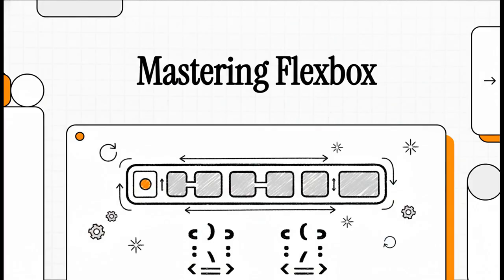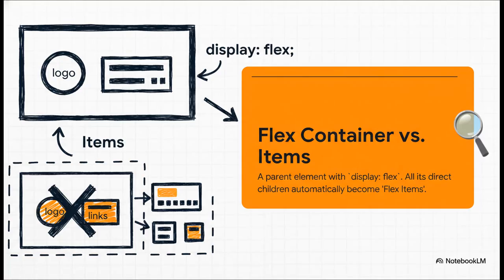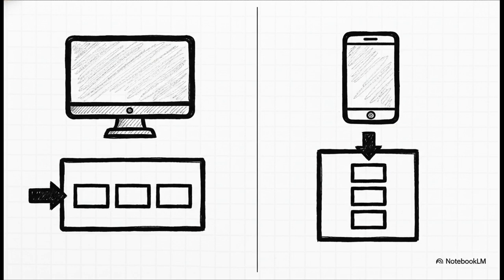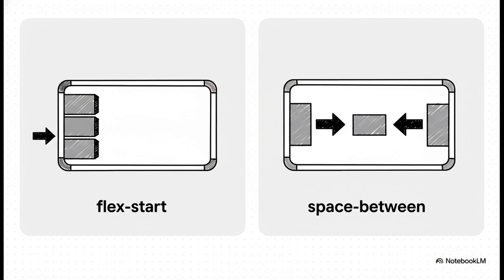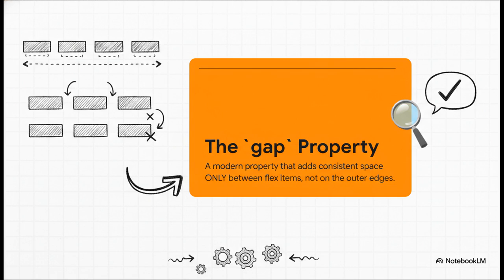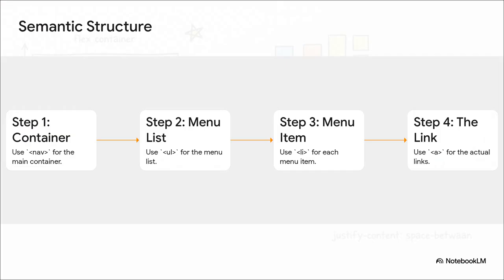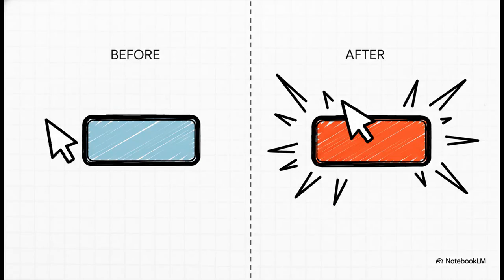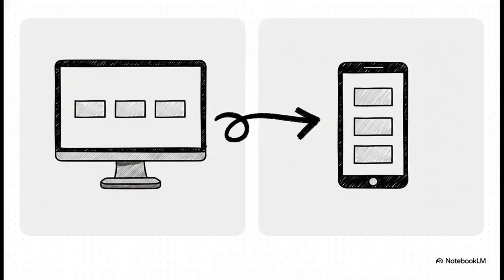CSS Flexbox Deep Dive + Professional Responsive Navbar Tutorial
In this tutorial, you will learn CSS Flexbox from scratch to an advanced level and build a professional, responsive navigation bar used in real-world websites.

This video covers:

Flexbox fundamentals and layout logic

flex-direction, justify-content, align-items, and gap

Industry-level centering techniques

Building a professional navbar using Flexbox

Sticky navbar and z-index handling

Hover and active states with smooth transitions

Responsive navbar design (desktop to mobile)

CSS-only show/hide menu concept

This lesson is perfect for beginners who want to become professional frontend developers, as well as developers who want to improve their CSS layout skills.

By the end of this video, you will be able to build clean, responsive, and professional navigation bars using only HTML and CSS.

📌 No JavaScript required for this lesson